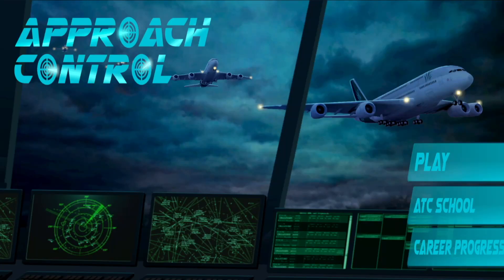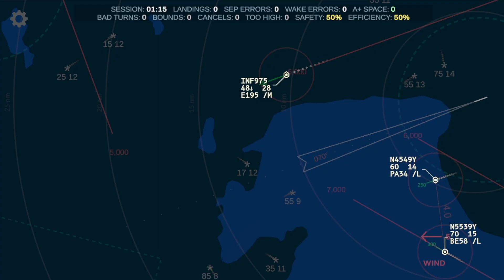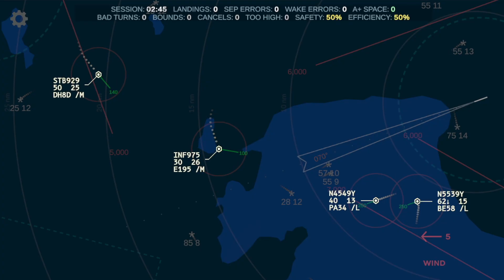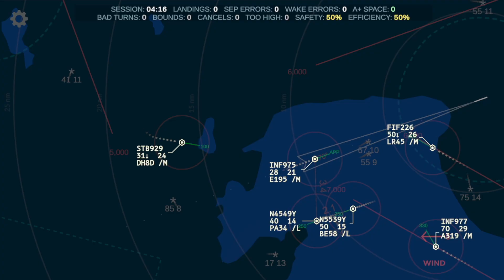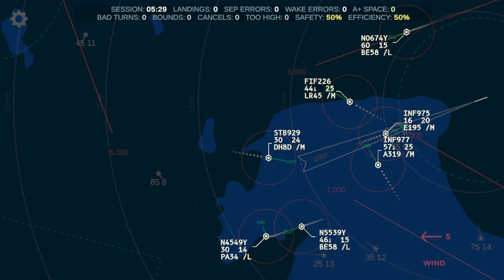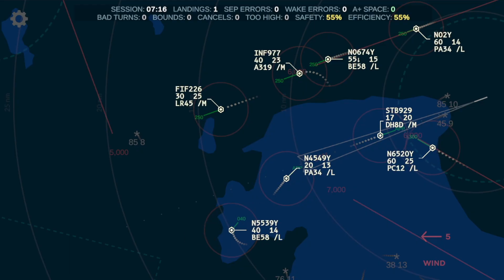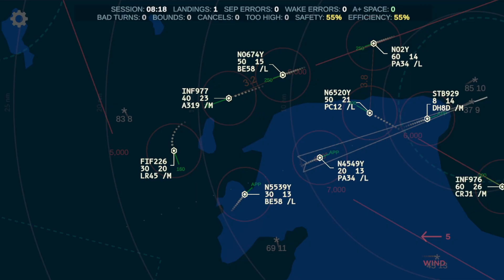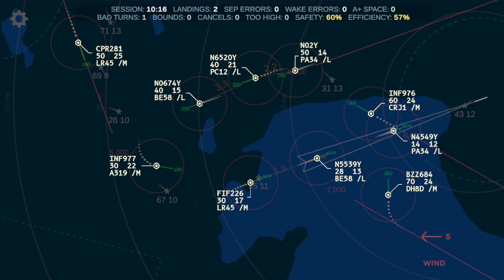Approach Control With Voice Recognition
In this video, I’m showcasing the brand-new voice recognition system in Approach Control: Remastered.

You can now speak directly to aircraft, and they’ll respond and comply with your instructions in real time.

This feature works on PC and Mac, and supports core ATC commands such as:

Climb / Descend instructions
Speed assignments
Heading changes

No menus. No clicking. Just speak.This video walks through:

How voice recognition works in the game
What commands are currently supported
How it changes the feel and realism of controlling traffic
Tips for getting the best recognition results

Approach Control: Remastered was released two weeks ago and is a complete modernization of the original game, rebuilt from the ground up with improved visuals, performance, and realism — and voice control takes that realism to the next level.

If you’ve ever wanted to actually sound like an air traffic controller while playing, this feature was built for you.